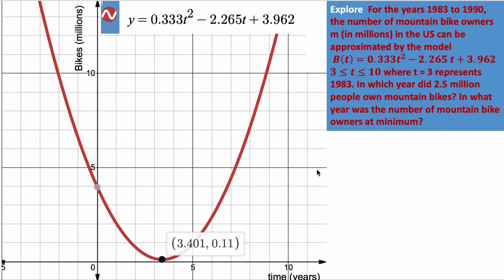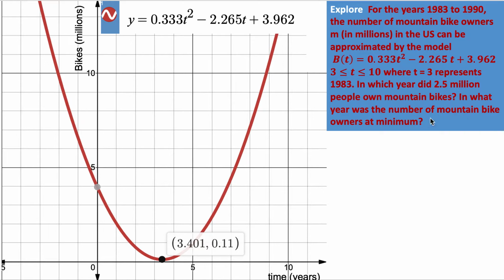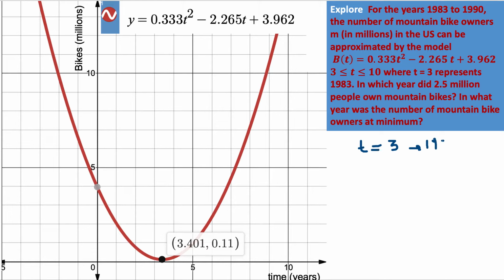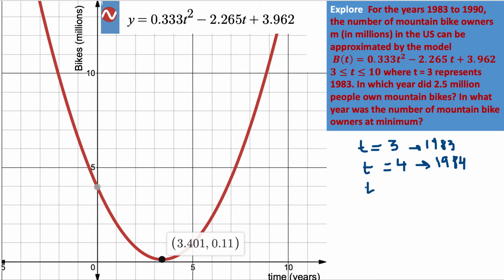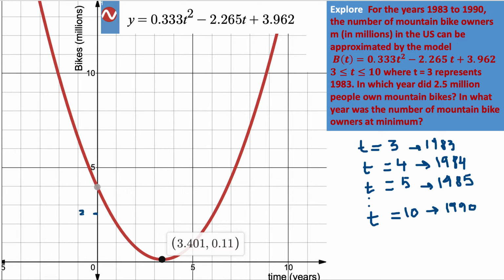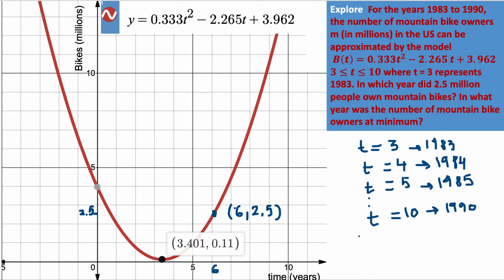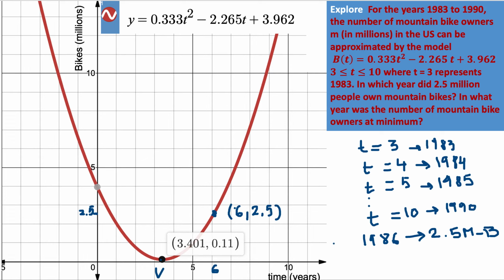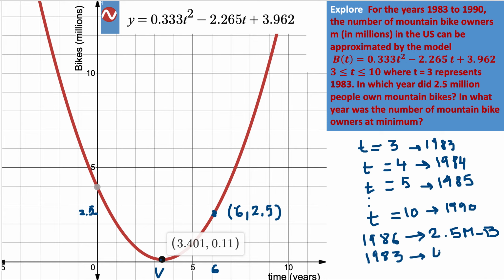Modeling Mountain Bike Owners for a Period of Time